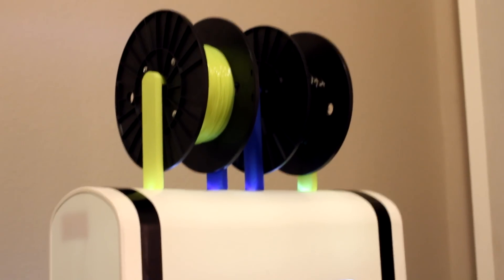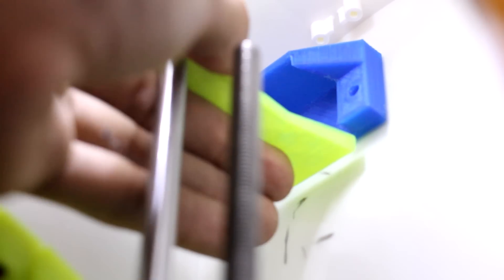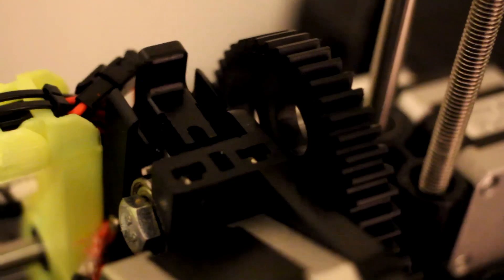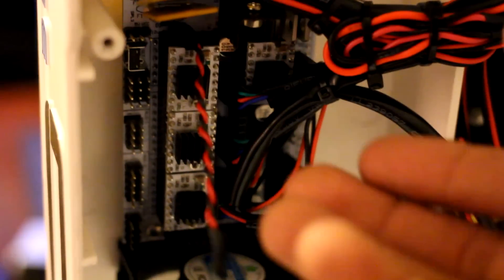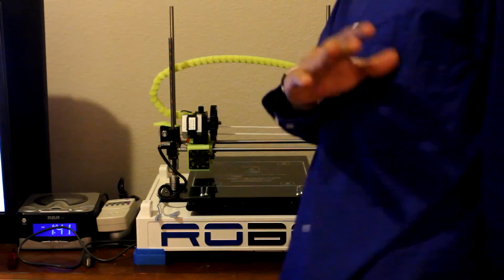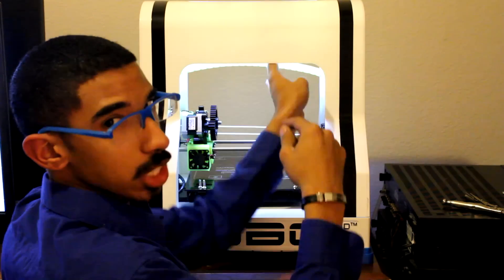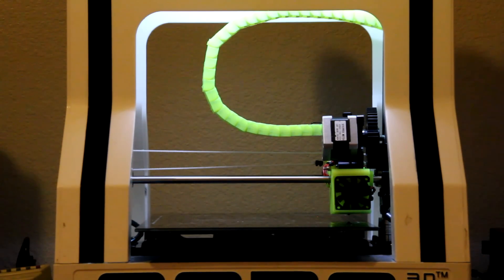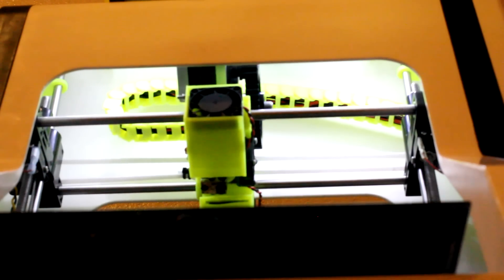Expert Mods: Perfect Upgrades Robo 3D R1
Best thing I have done with the printer so far!
It took awhile, and I don't think I am done...just getting started.

60 mm Fan
Zip Ties